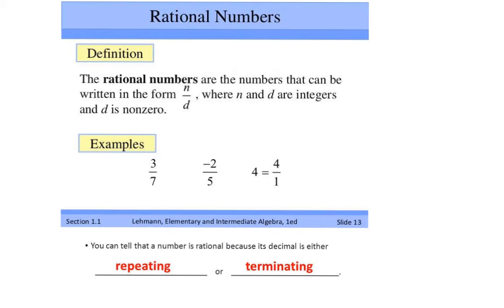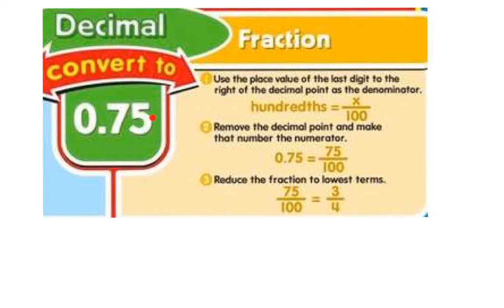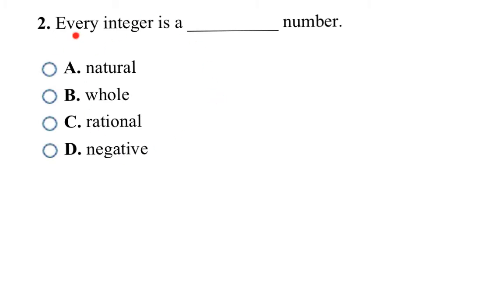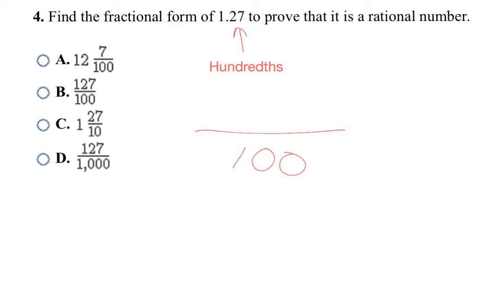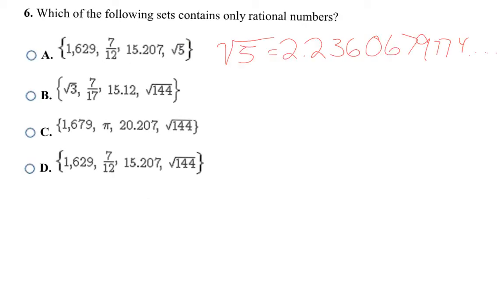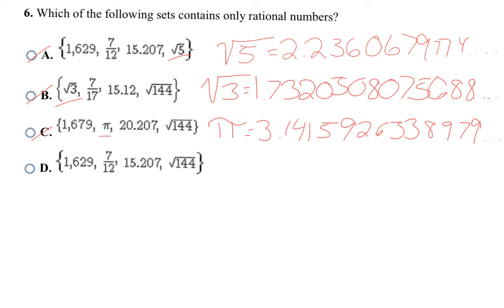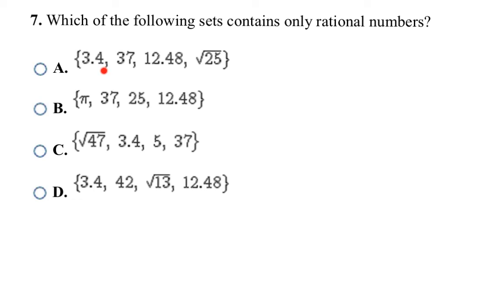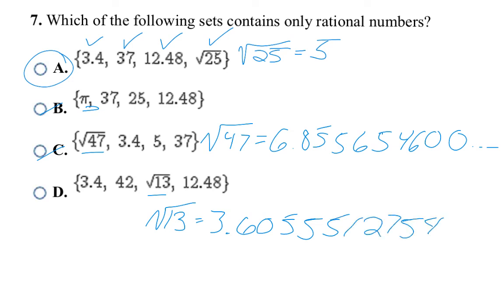7th Grade : OAS 7.N.1.1 : Rational Numbers